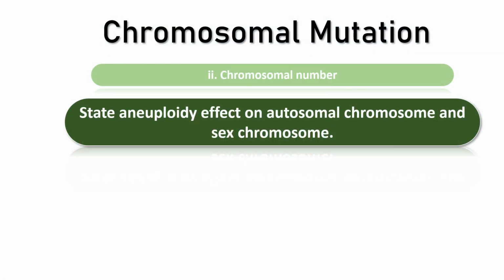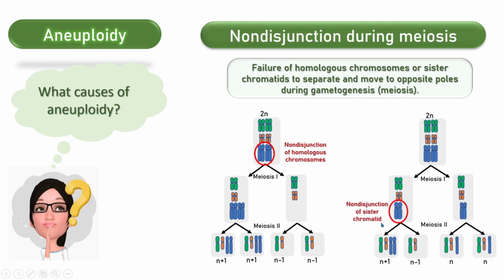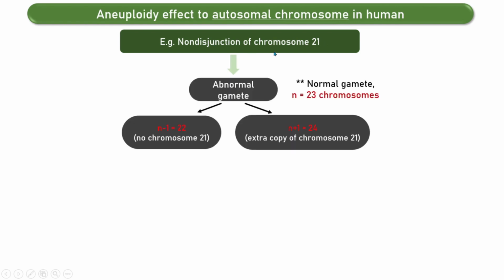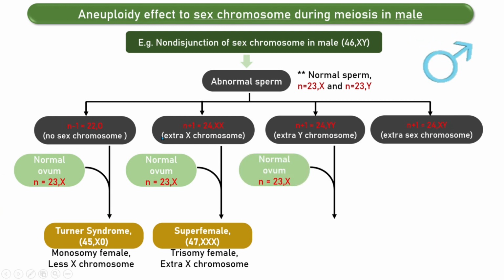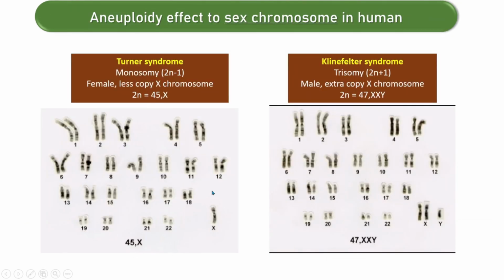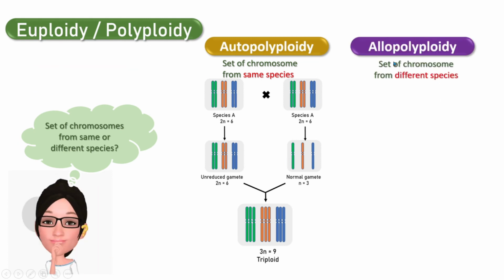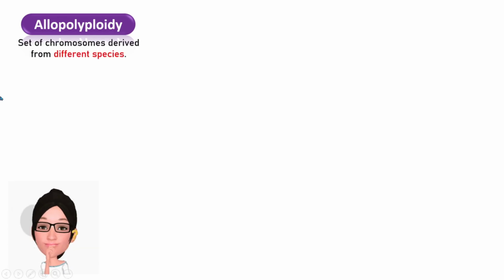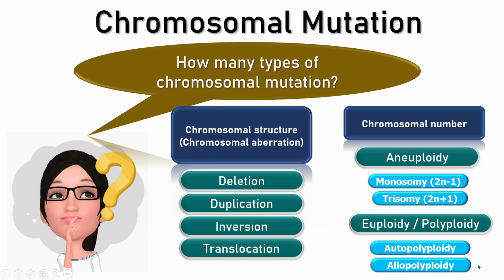Chromosomal Number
Timestamp:
Aneuploidy: 01:25
Non-disjunction: 03:02
Autosomal & sex chromosomes: 06:16
Effect of aneuploidy in autosomal chromosome. Eg, Monosomy 21 & Trisomy 21: 07:43
Effect of aneuploidy in sex chromosome during meiosis (in male): 09:53
Effect of aneuploidy in sex chromosome during meiosis (in female): 13:20

Euploidy / Polyploidy: 17:32
Autopolyploidy: 19:44
Allopolyploiy: 23:19